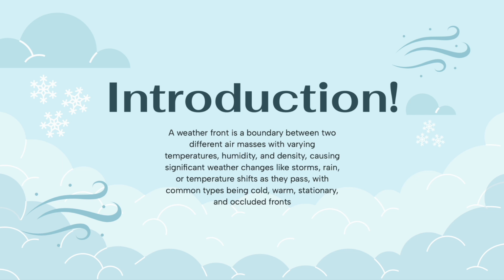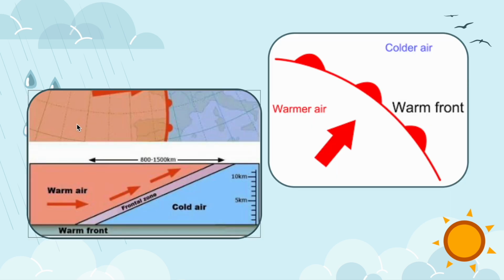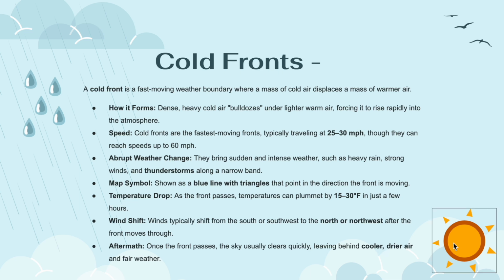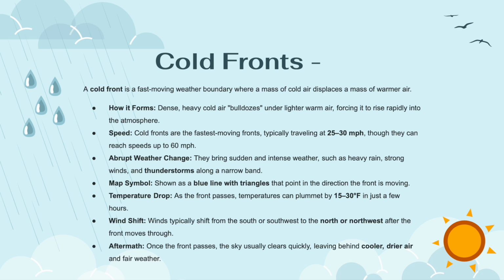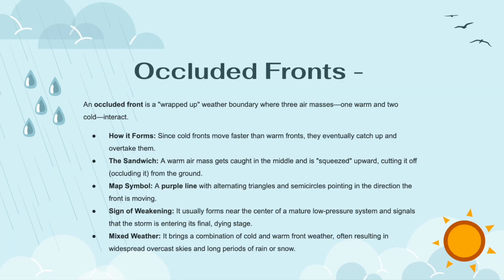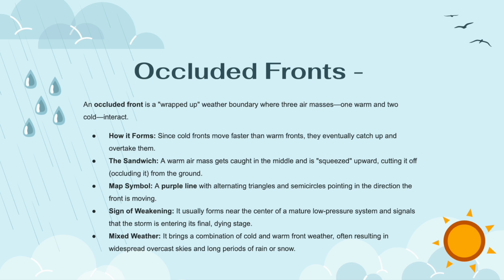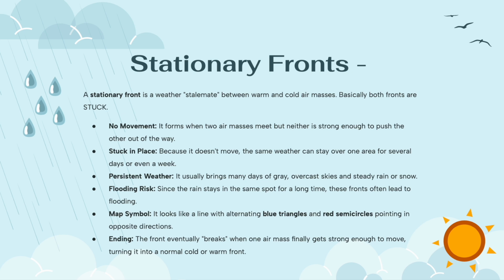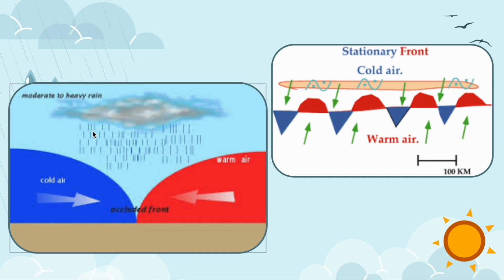Weather Fronts! Understand in a fun and EASY way!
🌦️📖 STUDY HAUL: WEATHER FRONTS EXPLAINED (Cold, Warm, Stationary & Occluded!) 📖🌦️
Welcome back to Study Haul 💻☕
In today’s study session, we’re breaking down WEATHER FRONTS in a way that actually makes sense 🙌 Whether you’re cramming for an exam, reviewing geography, earth science, or just vibing with productive study content, this video has you covered 🌍✨
We’ll dive into:
🌬️ Cold Fronts – why the weather changes so fast
☀️ Warm Fronts – slow, steady, and sneaky
⏸️ Stationary Fronts – when the atmosphere can’t make up its mind
🌪️ Occluded Fronts – the final boss of weather fronts
Expect clear explanations, simple examples, and study-friendly visuals that help everything click 🧠💡 Perfect for students, visual learners, and anyone who wants to finally understand why the weather does what it does 🌧️➡️☀️
✨ Put this on while you study
✨ Take notes with me
✨ Or just relax and learn something new
📌 Great for:
• Geography students
• Earth science classes
• Exam revision
• Productive study vibes
• Weather & climate basics
Happy studying & stay curious 💙📚